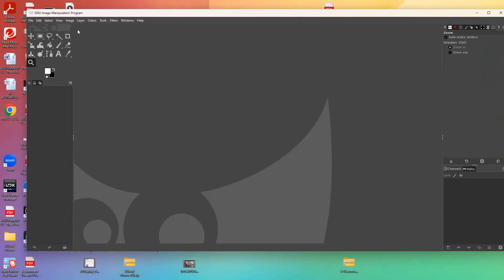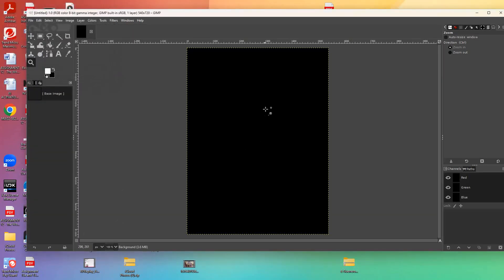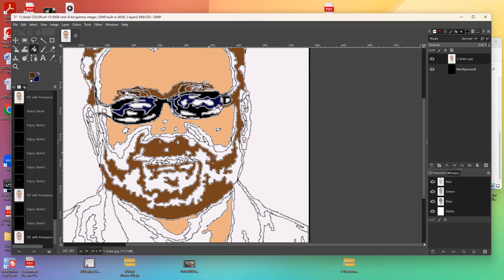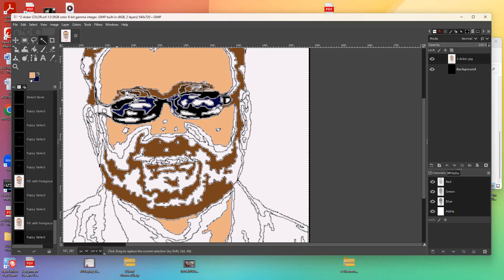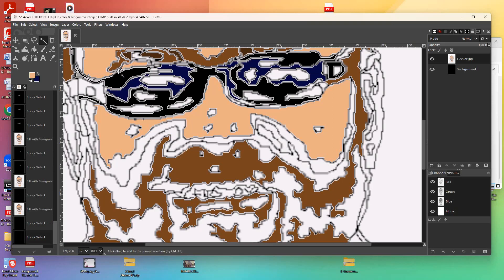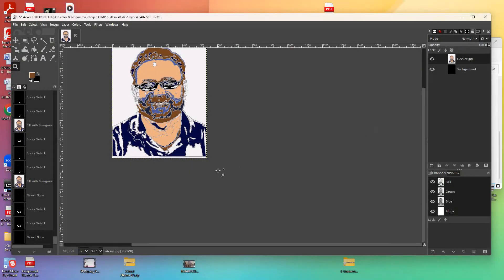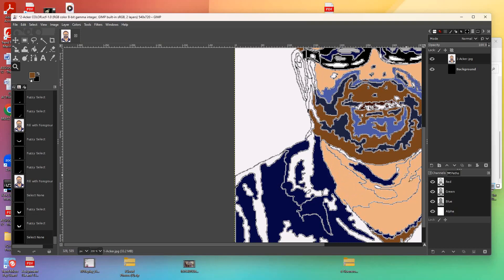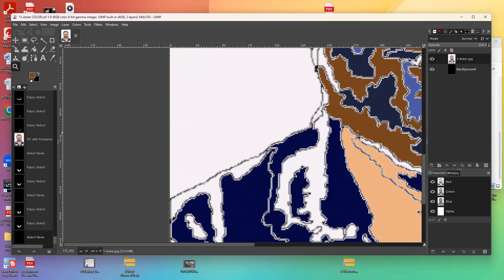Project - Color Portrait in GIMP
In this video I show my students how to transform their digital line-drawing portrait into a color portrait using GIMP.